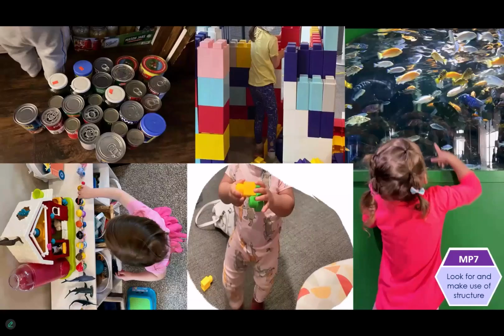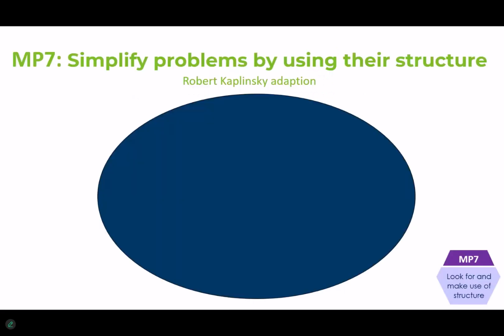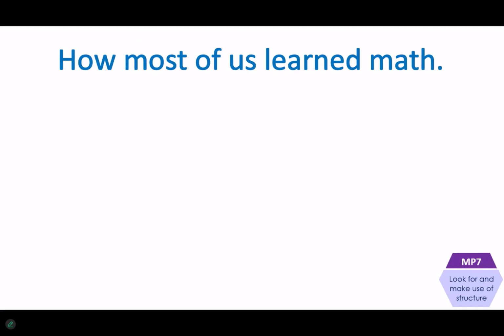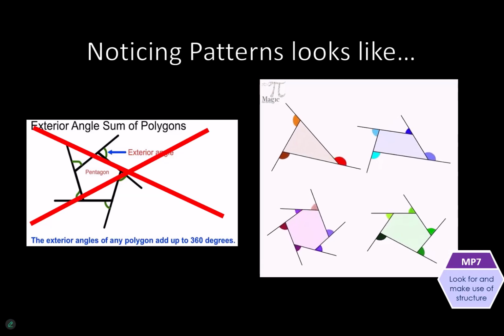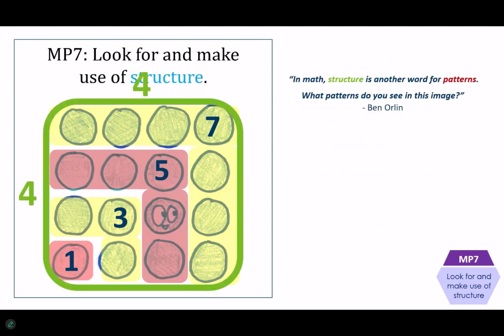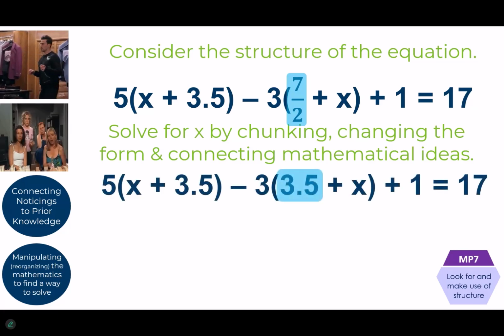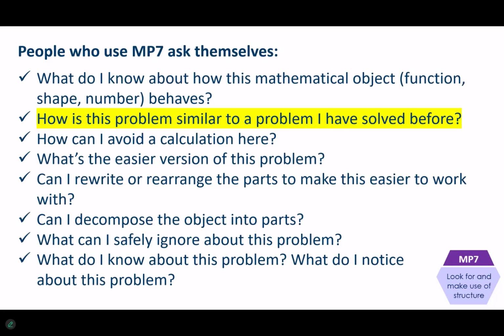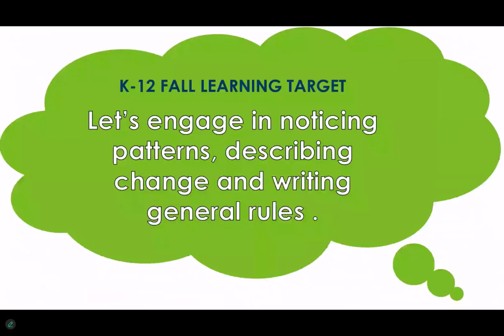Part 8 of 10 MDE Math Practices Webinar Series MP7 Look for Structure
What is ‘MP7:  Look for and make use of structure.’?
Part 8 in a 10-part MN Math Leaders Webinar Series on the Eight Mathematical Practices (MPs).

Every benchmark in the future 2022 MN Math Standards includes a link to one or more of the 8 Standards of Mathematical Practice.
What are the Mathematical Practices?  How can math educators and leaders build these into their work with the current standards and prepare for future standards? This webinar series will answer those questions and more.

Leader:  Sara Van Der Werf, MDE K-12 Mathematics Specialist, Academic Standards and Instruction Team.

Session 8 resources are found in the MCTM MN Math Leader Resource Folders